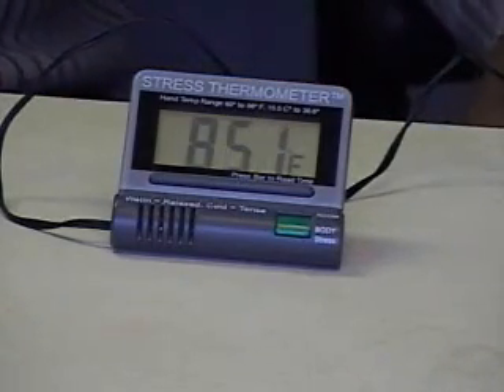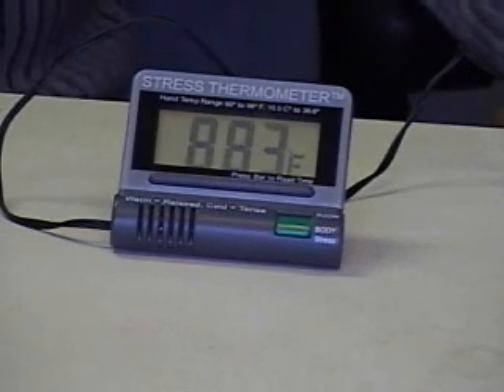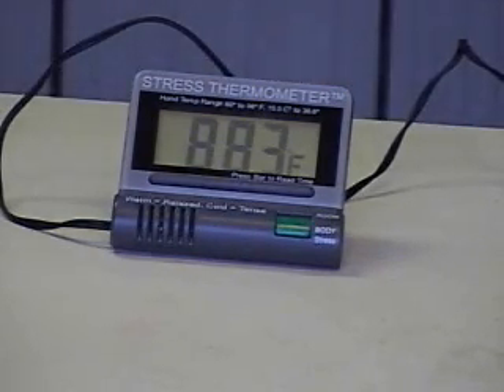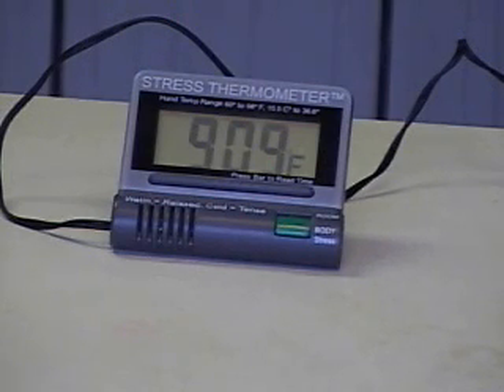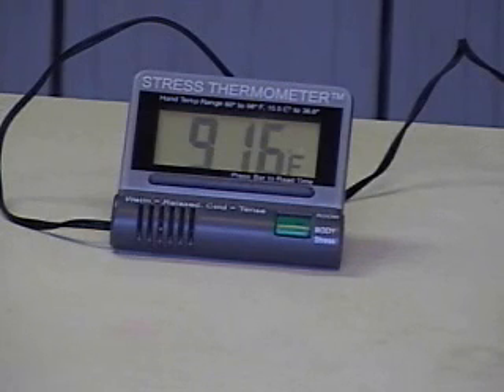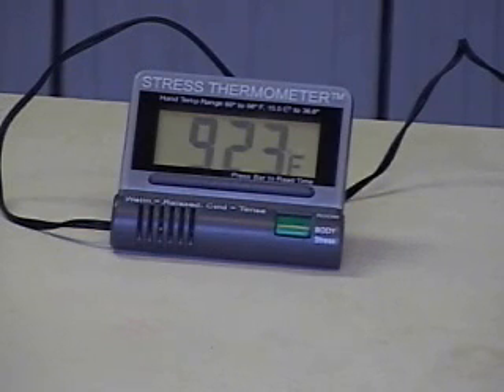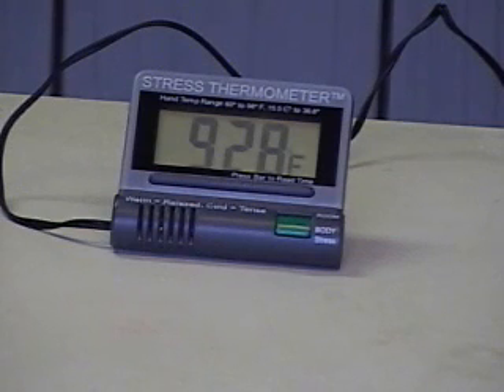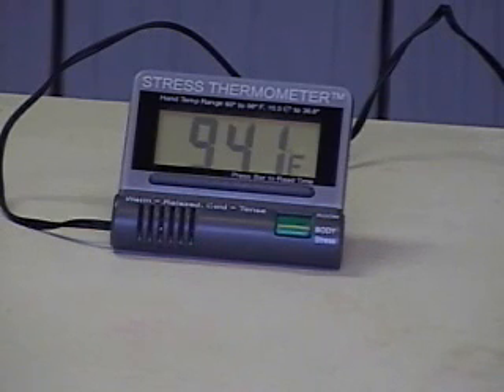Temperature Biofeedback SC911.wmv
Temperature Biofeedback Demonstration using SC911 Digital Thermometer
A low cost temperature biofeedback device that can be used to help with relaxation and stress reduction.